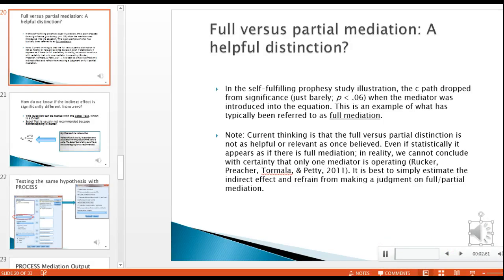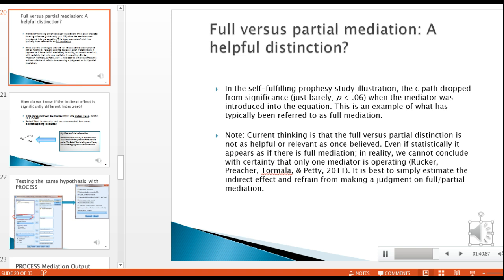CPY 7032 W7 Slide 20